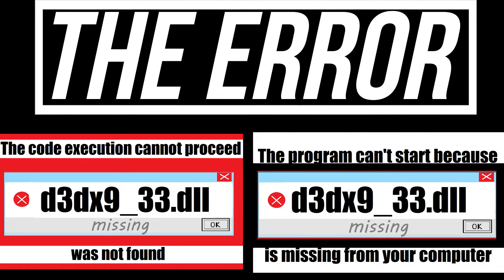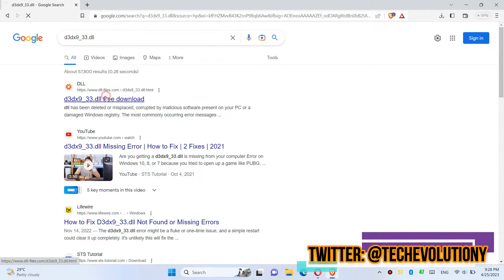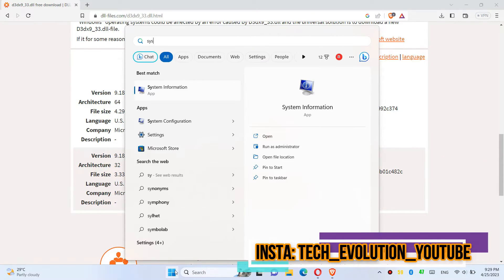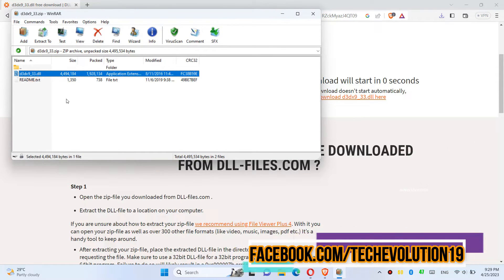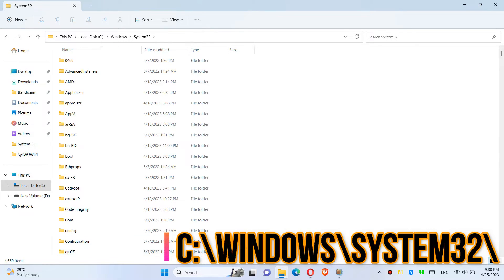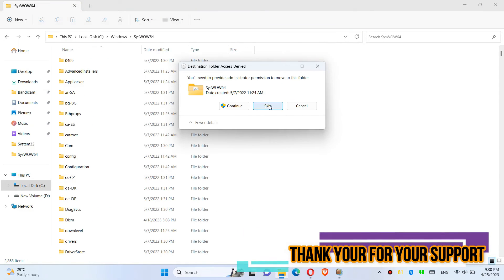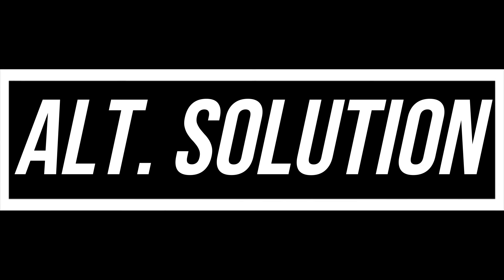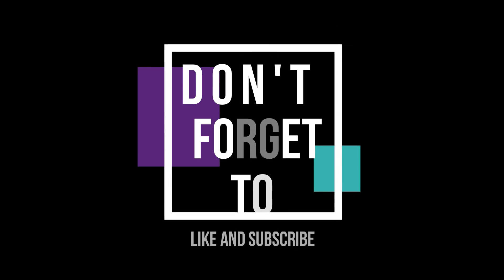How To Fix The Program Can't Start Because d3dx9_33.dll is Missing Error ❌ Windows 10\7\11💻32/64 bit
The code execution cannot proceed because d3dx9_33.dll was not found from your Computer. windows 10, Windows 7/8/11 | Easy method to fix gta v game.

Thumbnail is created with Canva app

Wheather you are a bigginer or a pro, this video will help every user facing this error. "The program can't start because d3dx9_33.dll is missing from your computer, try reinstalling the program"

All you need to do is:

1. Download d3dx9_33.dll
2. Place d3dx9_33.dll file to C:\Winodws\system32
3. Also Place C:\Winodws\sysWOW64 (only 64 bit) ,
4. Restart

The alternative is to install microsoft direct X